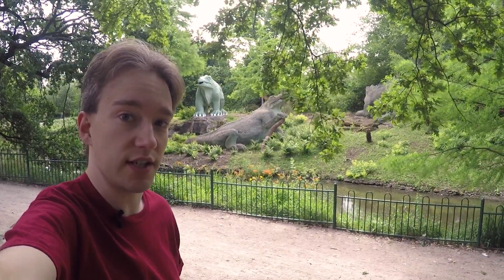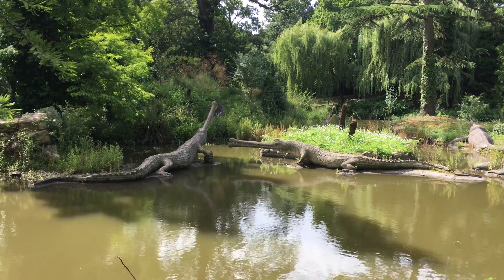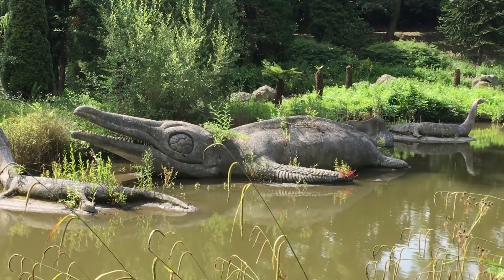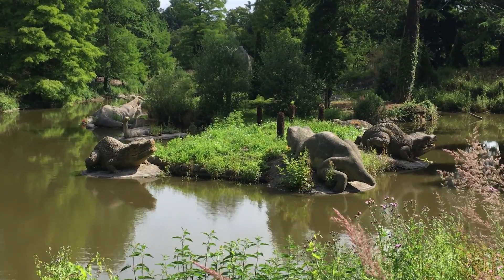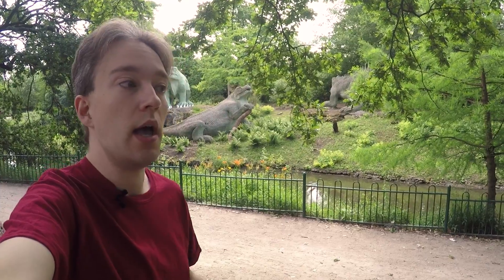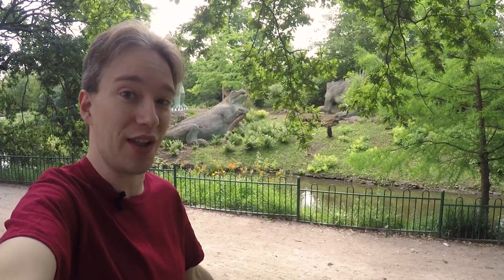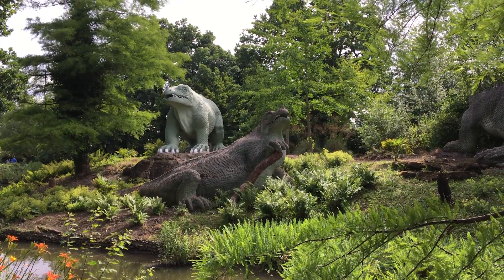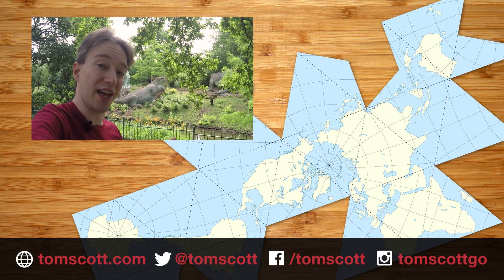The Scientifically Inaccurate Dinosaurs That Must Stay That Way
In Crystal Palace Park, in South London, are 150-year-old dinosaur models: the first ever full-size replicas of extinct animals. But they're... well, they're a bit wrong, and they likely always will be. Here's why.

The opening line's a reference to Jay Foreman and Bec Hill's "Dinosaurs", -- and I was told about these many years ago by my friend James Grime. We never did film that joint video here...!